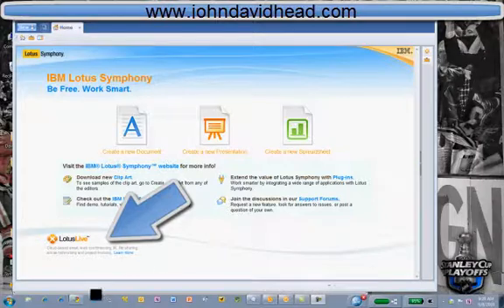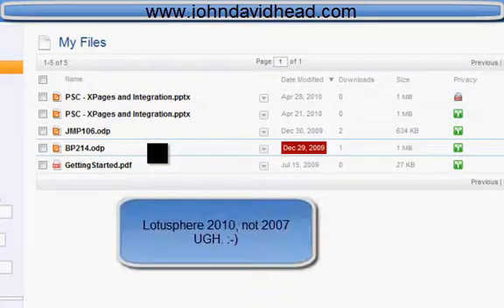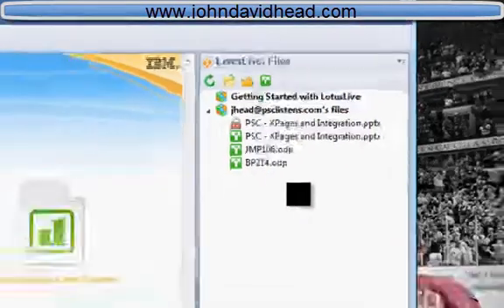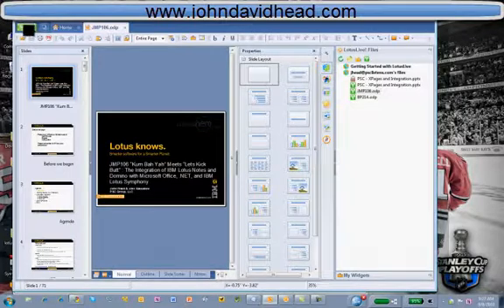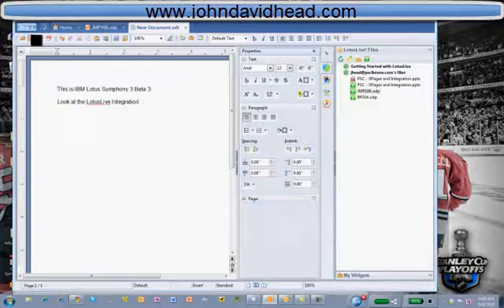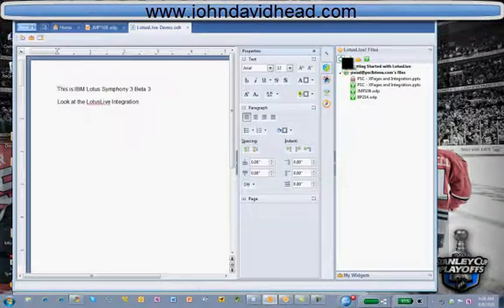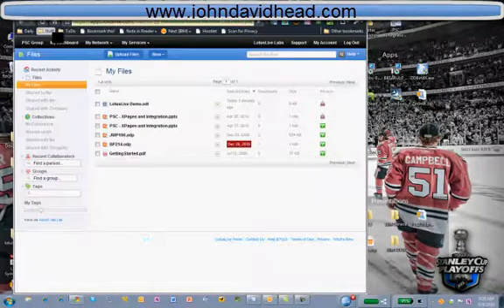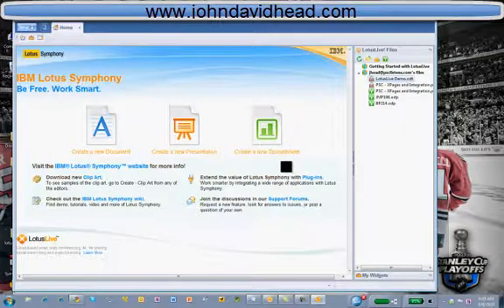IBM Lotus Symphony 3 Beta 3 and LotusLive Integration.mp4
This video highlights the integration in IBM Lotus Symphony 3 Beta 3 and LotusLive. This is the first step into integrating a cloud based solution with Lotus Symphony for IBM.